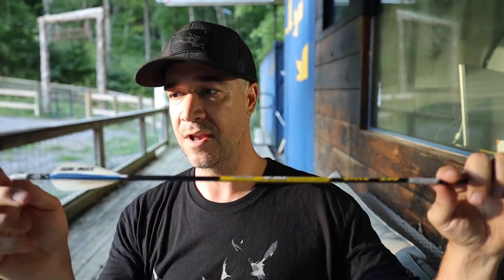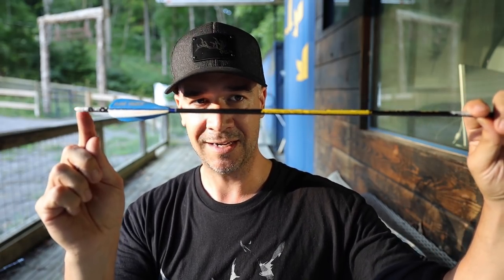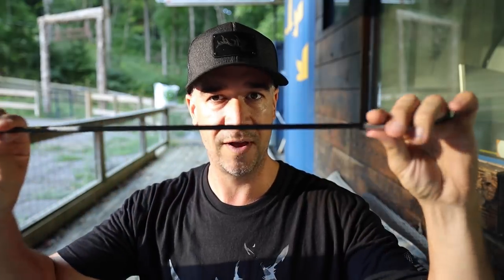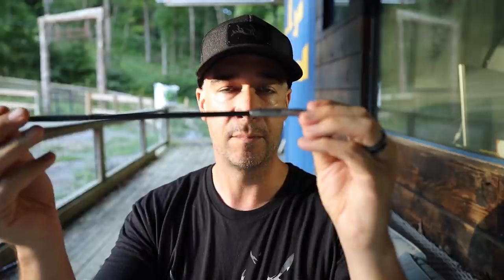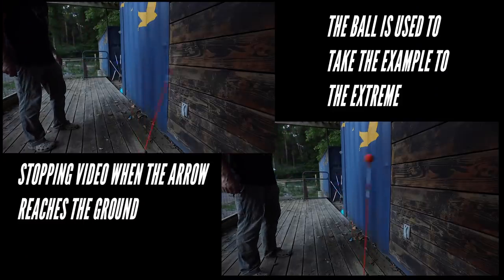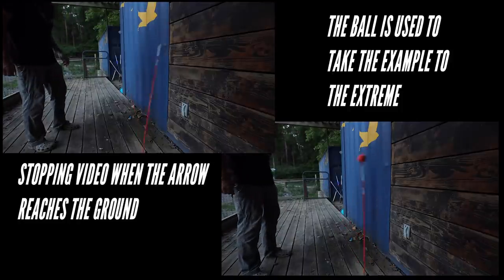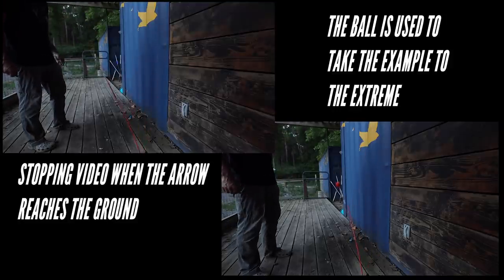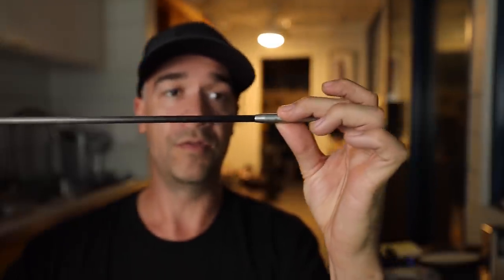Arrows Part 2: A dumb guys understanding F.O.C. (Im the dumb guy)